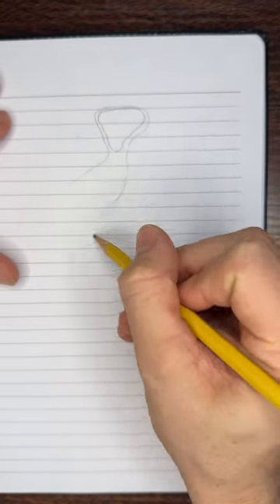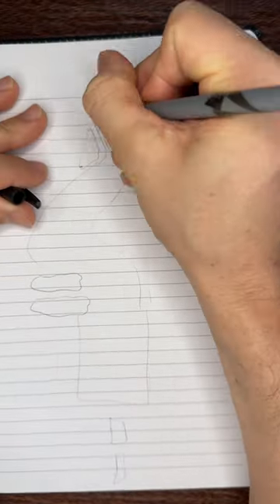Old Rory was better